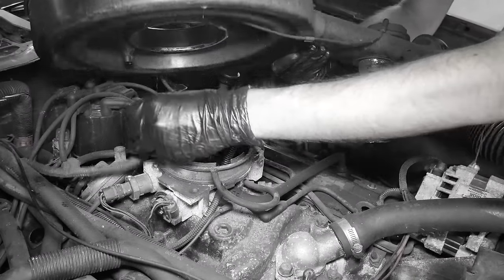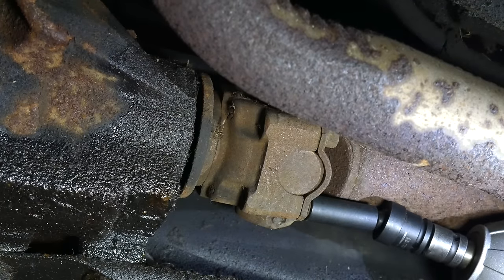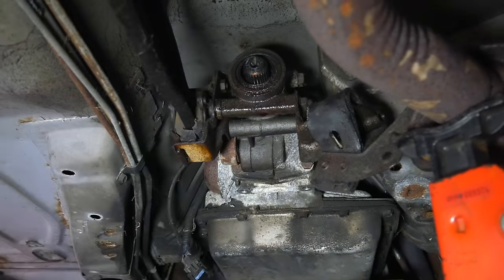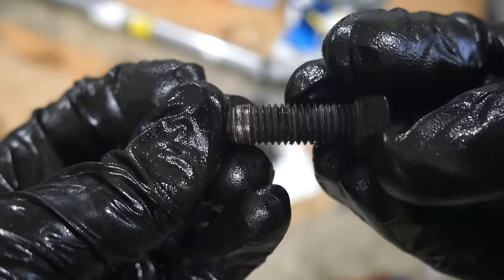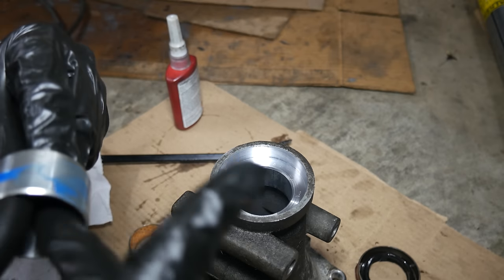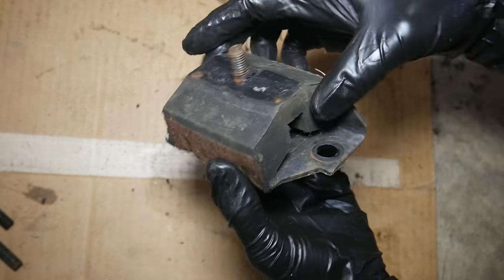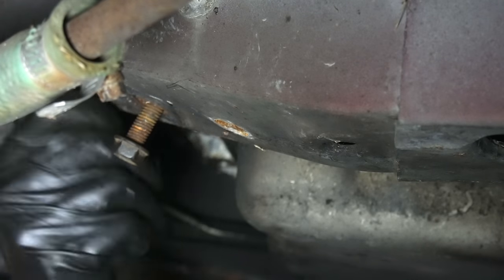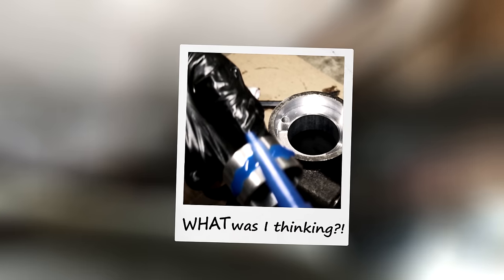1991 Firebird 700R4 Tailshaft Bushing and Seal Replacement (Ep.3)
The transmission had been leaving little puddles beneath the car, so we decided to set it up on jackstands and take a look at the issue. In this episode we will remove the transmission tailshaft and replace the driveshaft bushing and seal to keep the transmission fluid where it is supposed to be. We also replace the transmission mount and work on an exhaust hanger. Exciting! But, not everything is fun and games in transmission land!

Date of filming: July 24th, 2018

Song List (Order of First Appearance):
0:01     Heavy – Huma-Huma
3:13     Daisy Dukes – Silent Partner
8:51     Sawdust – Silent Partner
11:26   Rotten Gardenias – Huma-Huma
15:31   The Clean Up Man – Dan Lebowitz
20:25   Heart Beats – Silent Partner